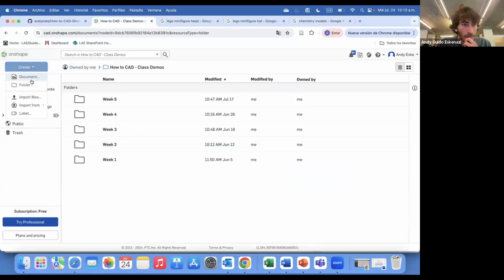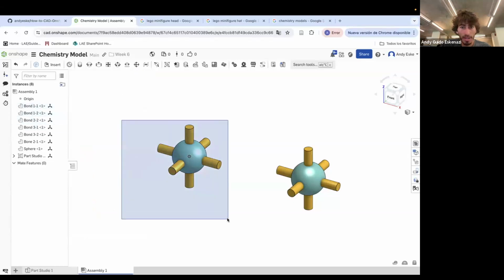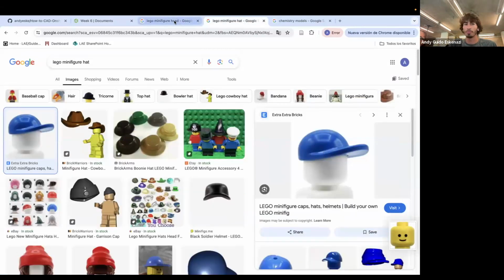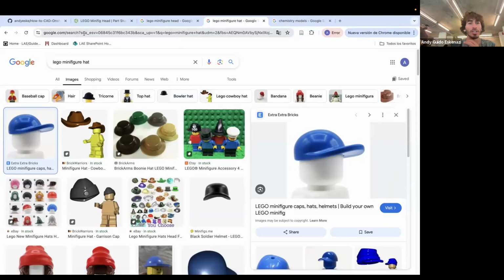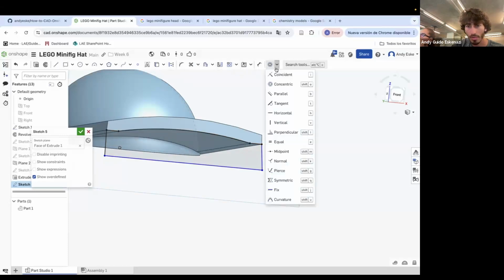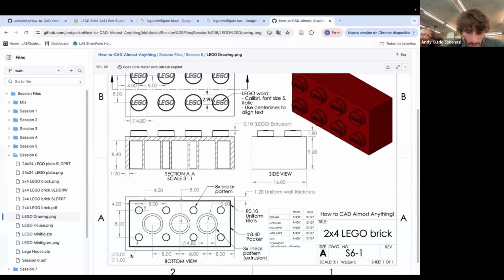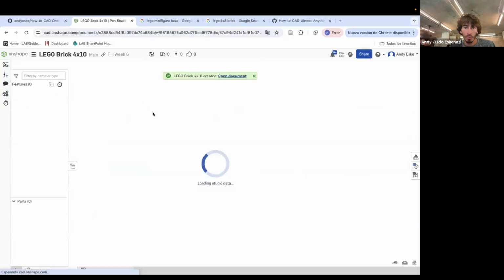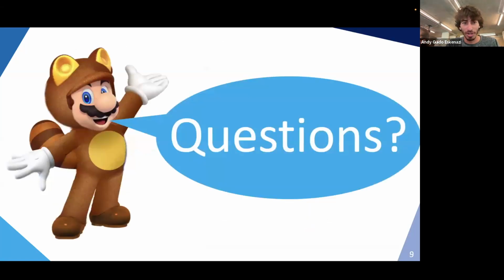How to CAD Almost Anything! Onshape edition: Session 6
Welcome to How to CAD Almost Anything! Onshape edition

In this session, we’ll move towards one of the most powerful features within CAD parametric softwares, which is that of making assemblies! The session's goals include:
- Learning how to make an assembly of multiple parts.
- Learning (time-permitting) how to make an exploded view of an assembly.

For more information about How to CAD Almost Anything!, please